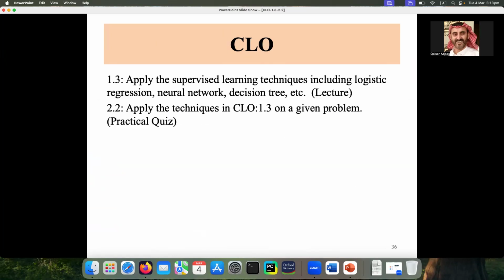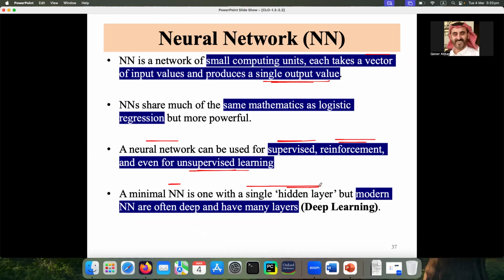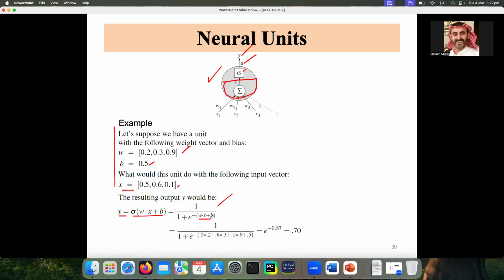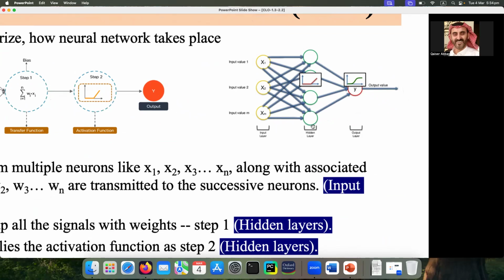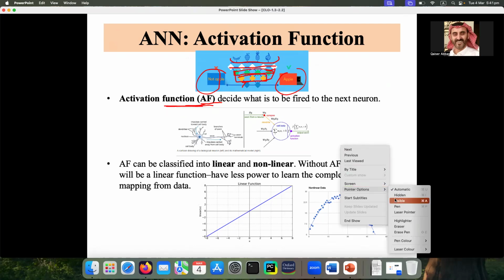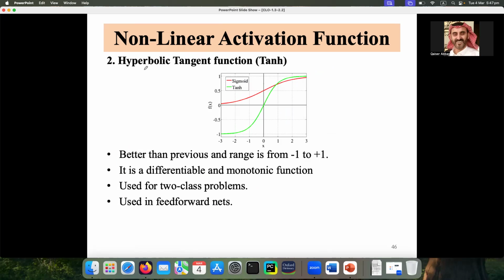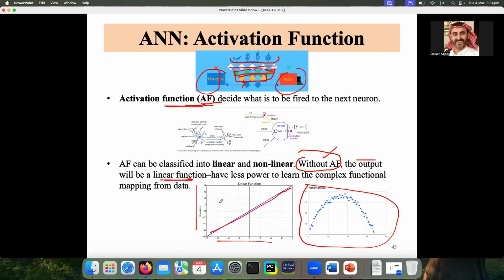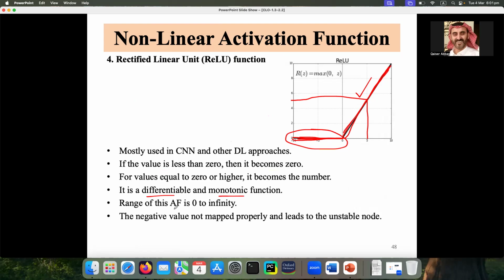Lecture 11 (Neural Netowrk and Activation Functions)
The lectures describe the neural network, its types, and discusses activation functions like softmax, tanh, relu, etc.